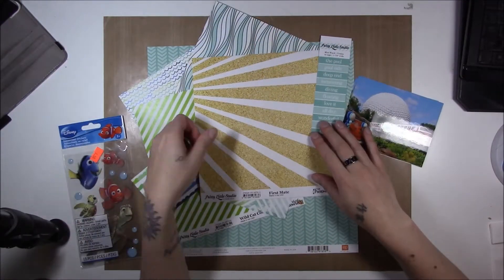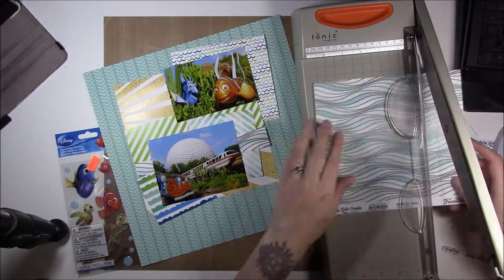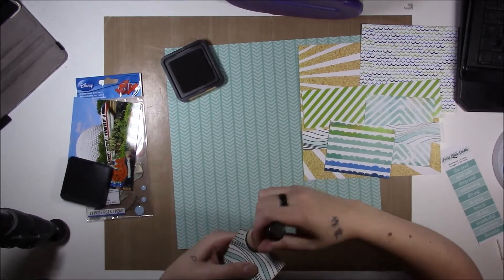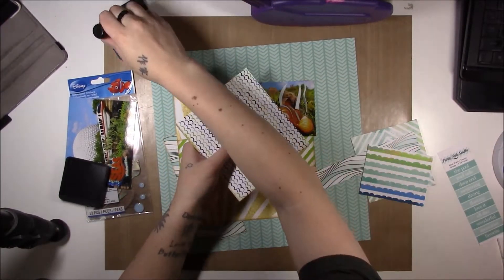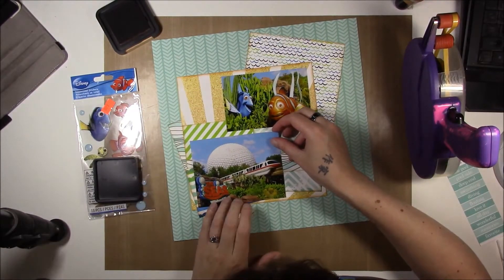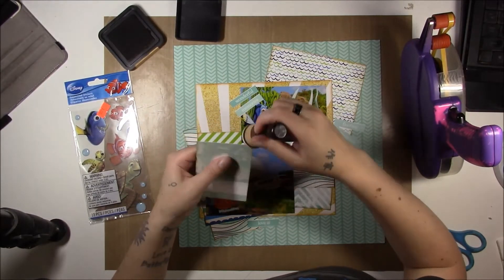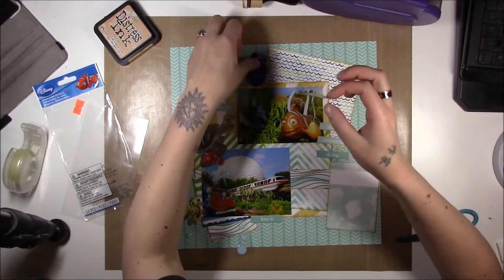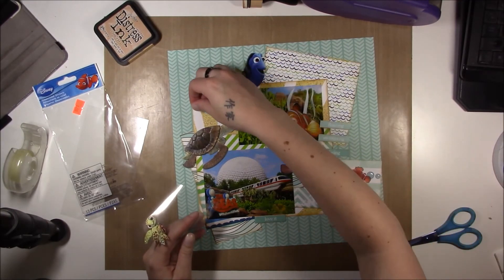Scrapbook Layout Process #44: Disney World The Seas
Sorry it has been so long, and sorry this video is a bit messed up, but I finally have a new video for you. I'm slowly working on my Disney World album, so I hope you enjoy this layout.